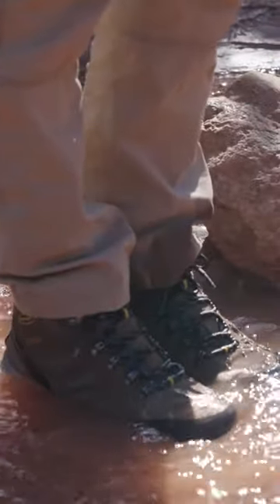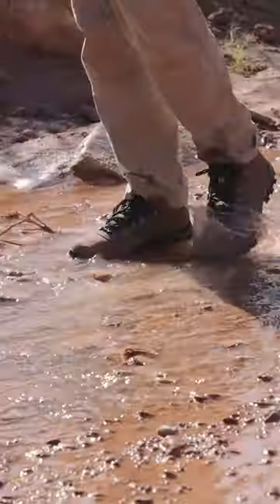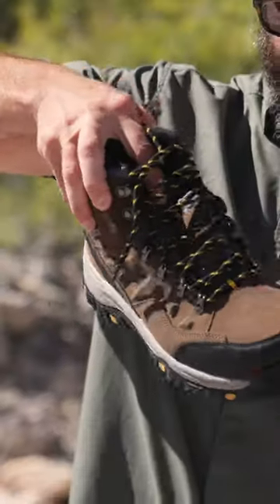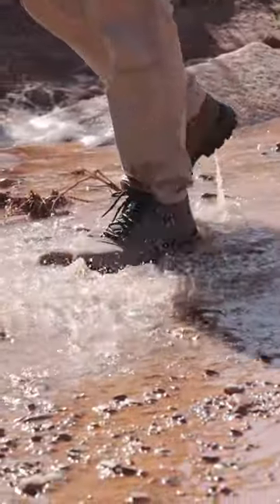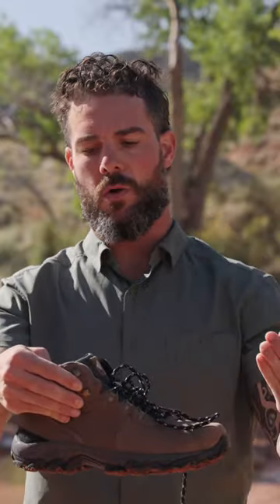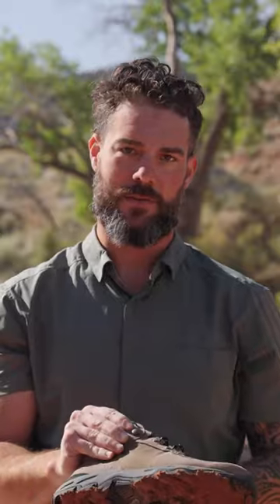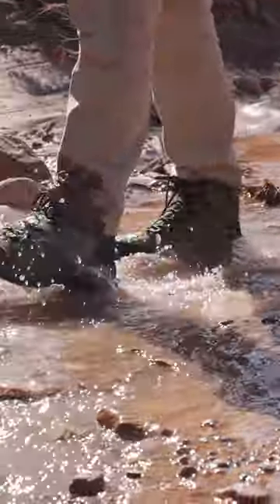Armadillo vs. The World Pt.3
For challenge #3 we take a look at how the Armadillo 2s hold up in the rivers and streams of Red Rock Nevada! With the upgraded waterproof membrane and water resistant suede, we get a close look at how well these actually hold up in real world scenarios like water crossings.